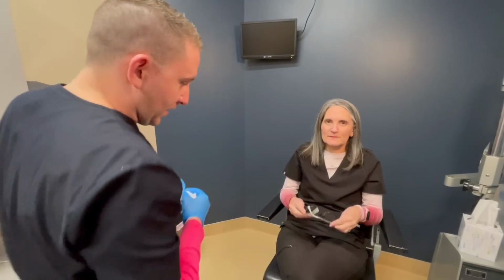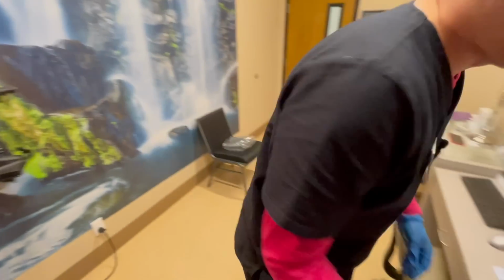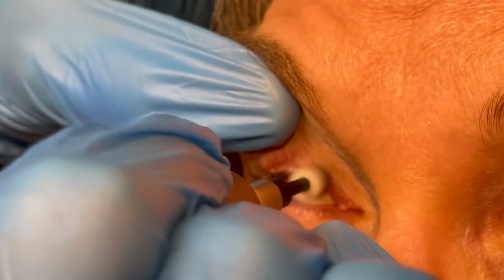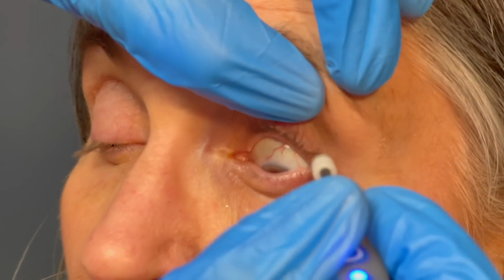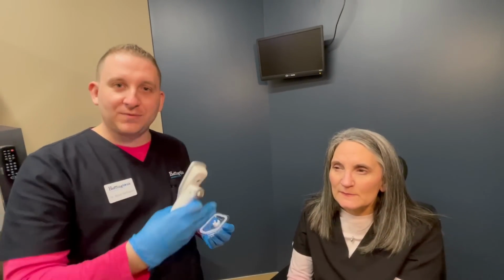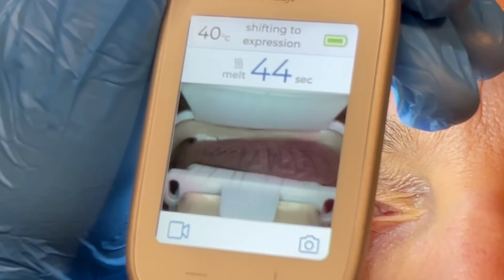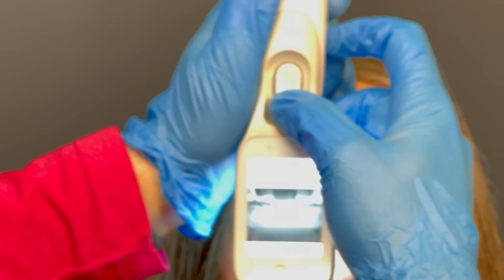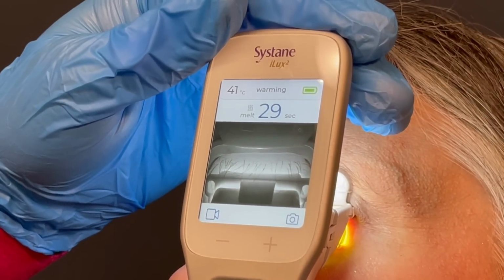Do you have dry eyes? Watch this!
This video is an explanation and demonstration of using the BlephEx and iLux2 instruments for dry eye treatment!

The author does not provide any medical advice on the platform. Accessing, viewing, reading, or otherwise using this content does NOT create a physician-patient relationship between you and its author. Providing personal or medical information to the principal author does not create a physician-patient relationship between you and the principal author or authors. Nothing contained in this video or its description is intended to be intended to be a substitute for professional advice or services, nor should it be used as a basis for any decision or action that may affect your business or personal life. You should always seek the advice of a qualified licensed health care professional before making any changes to your business or personal life. The views and opinions expressed in this video are solely those of the author.